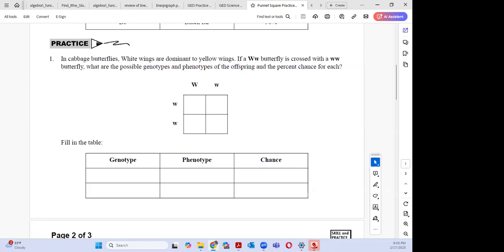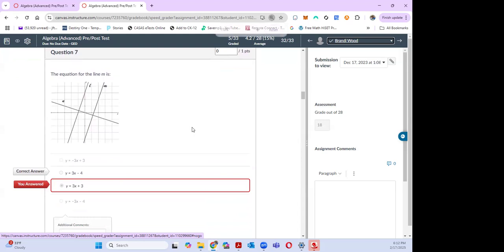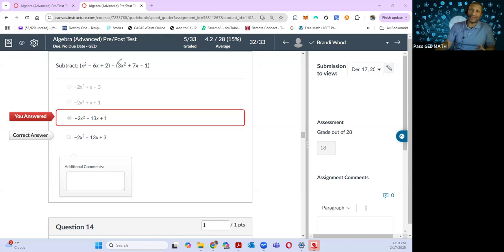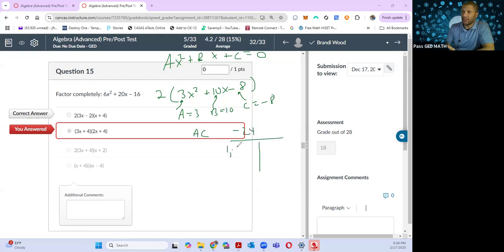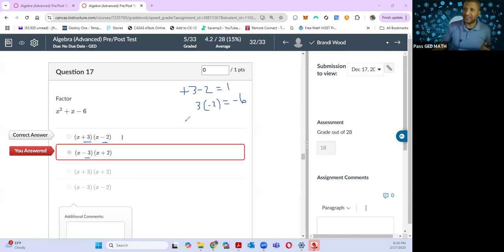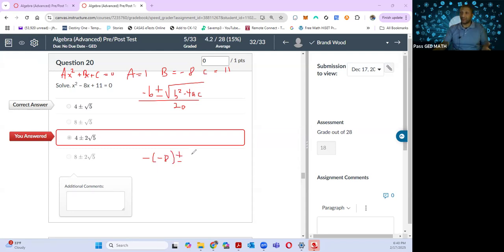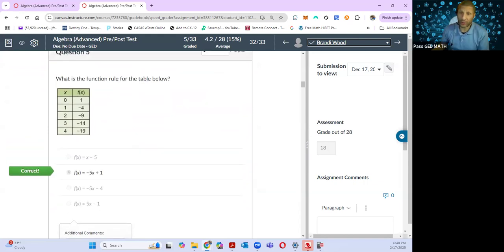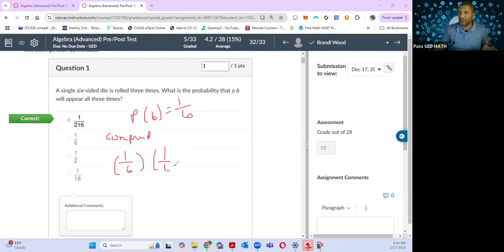GED Math Monday - 2/17/2025